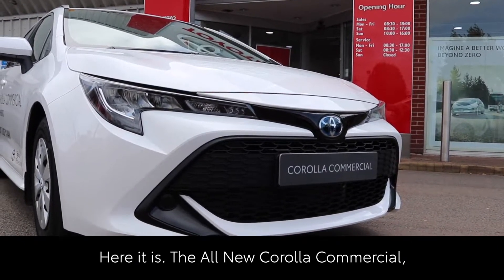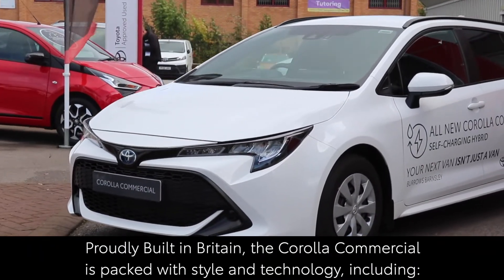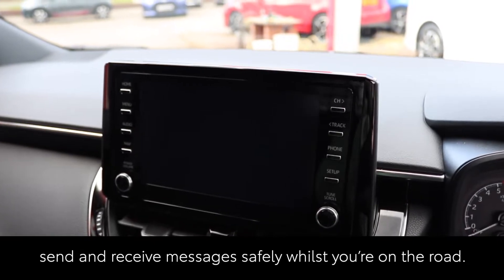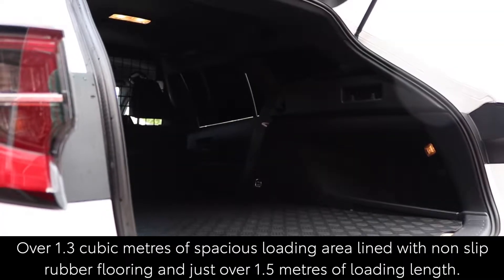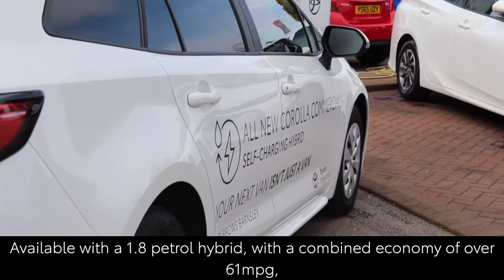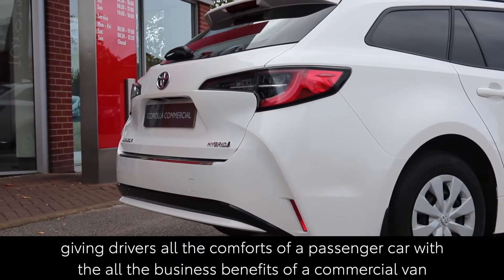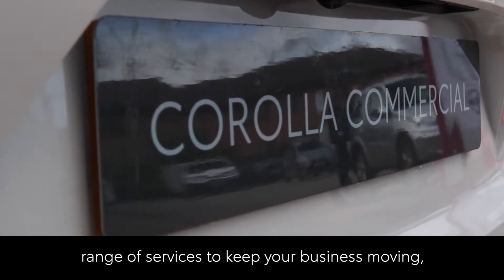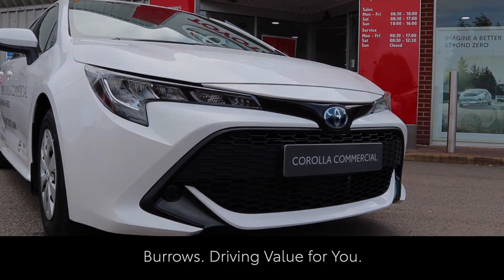Corolla Commercial at Burrows Toyota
Add versatility to your business range with the All New Corolla
Commercial Hybrid. This full hybrid electric van is the first in its
class, using the same self-charging technology as the Corolla
Hatchback and Touring Sports passenger models.

The Corolla Commercial Hybrid comes with two front seats and
a spacious rubber lined loading area. The van also ensures
complete protection from your cargo with a fitted full height
metal bulkhead and blanked rear glass.

With high fuel efficiency and low emissions, together with the
ability to drive on pure electric power in EV mode, the Corolla
Commercial ensures your business can lead the charge with
hybrid electric.

Available at Burrows Toyota in Barnsley, Doncaster, Rotherham, Sheffield and Worksop